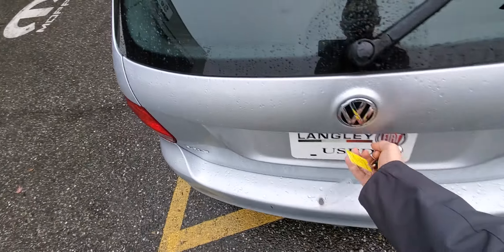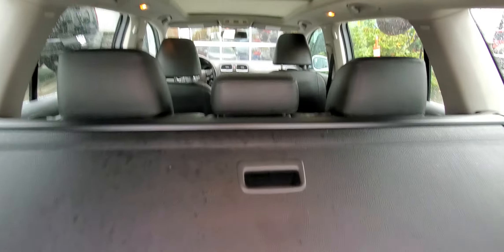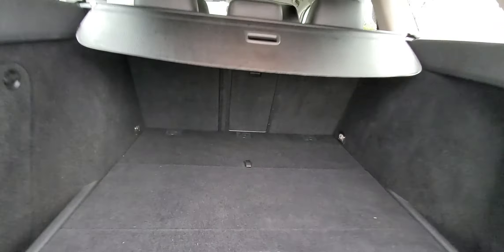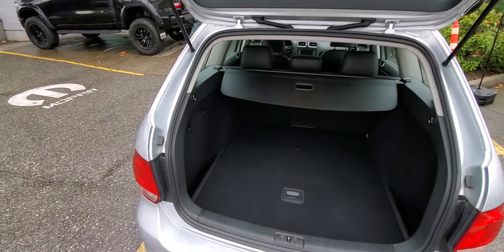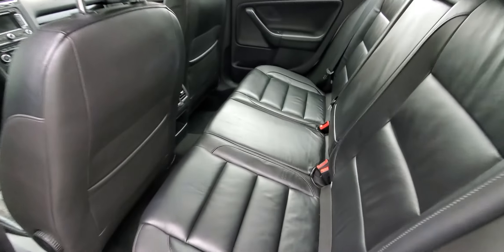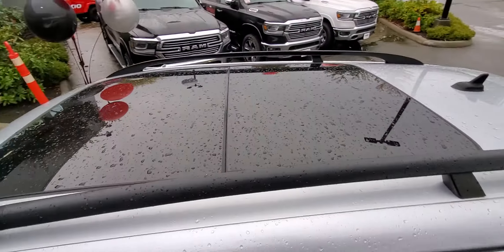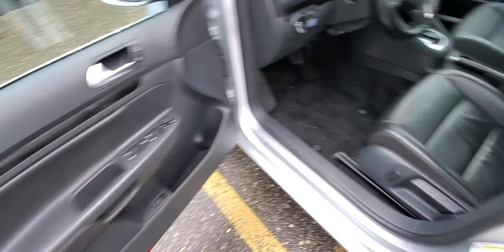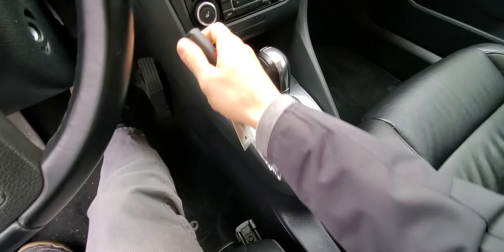2013 Volkswagen Gold Wagon TDI review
The 2013 Volkswagen Golf offers unique blend of refinement, performance and plentiful features. Out on the open road, the 2013 Volkswagen Golf further proves its worth with confident handling and a comfortable, secure ride. This wagon has 88813 kms. It's silver in colour and is major accident free based on the CARFAX Report. It has an automatic transmission and is powered by a 2.0L I4 16V DDI DOHC Turbo Diesel engine. This vehicle has been upgraded with the following features: Heated Seats, Bluetooth, Siriusxm, Aluminum Wheels, Air Conditioning, Steering Wheel Audio Control, Remote Keyless Entry.

Our Golf's trim level is 2.0 TDI Highline. Upgrade to this VW Golf 2.0 TDI Highline and safe on high fuel consts thanks to the economical and powerful diesel engine. This vehicle comes with features like black front grille with chrome accents, front fog lamps, variable intermittent windshield wipers, body-color bumpers, front and rear floor mats, leather-wrapped multi-function adjustable steering wheel, cruise control, matte chrome interior trim and Climatronic dual-zone climate control.